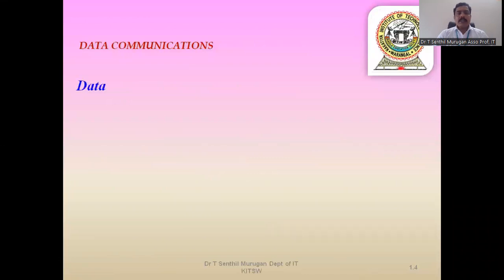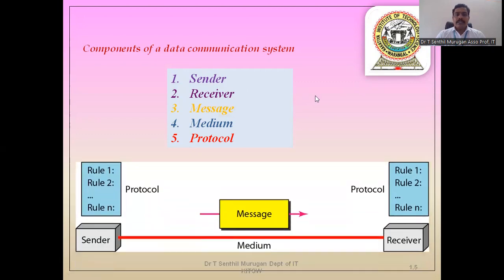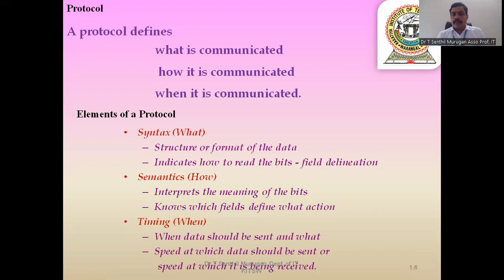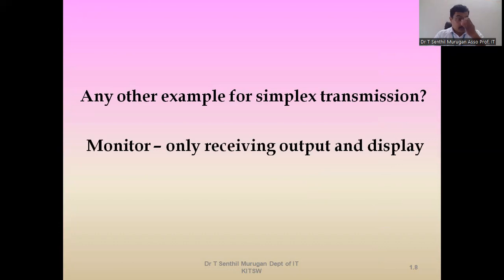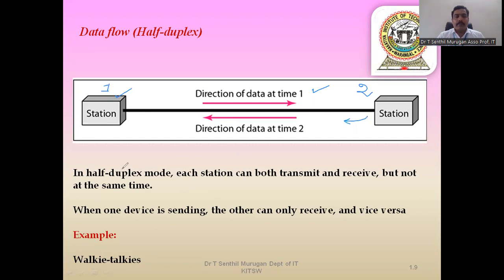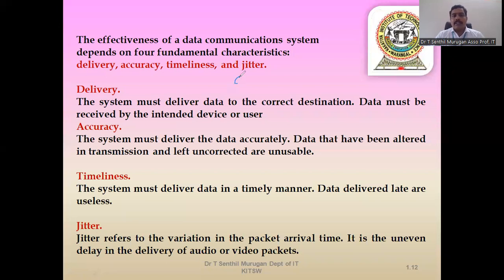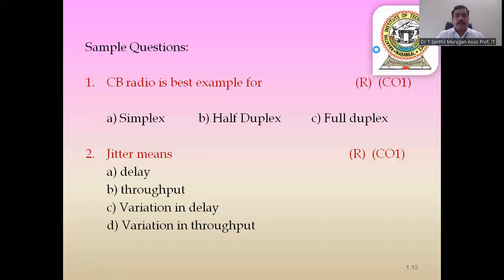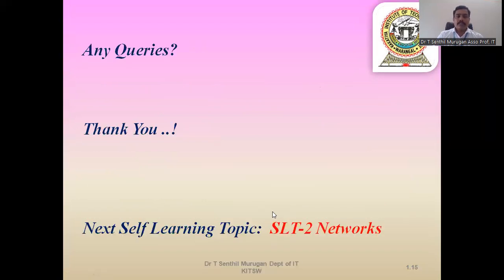Dr TSM CN SLT 1 - Data Communication